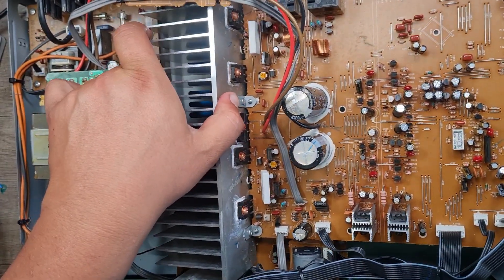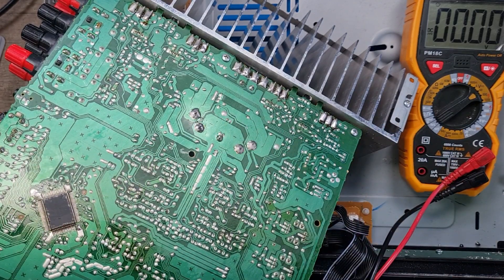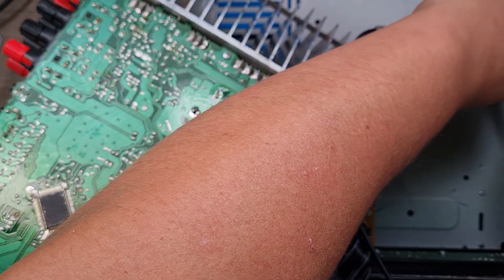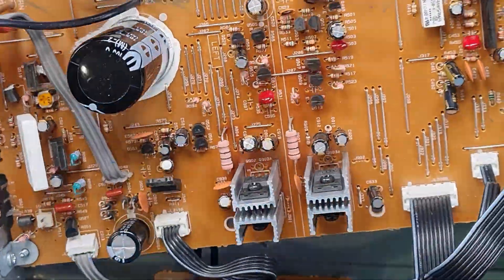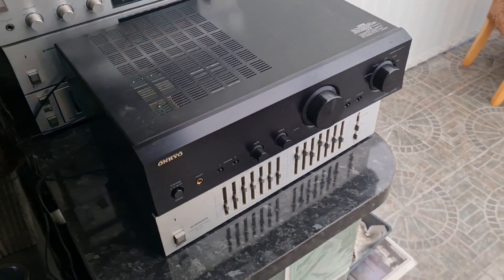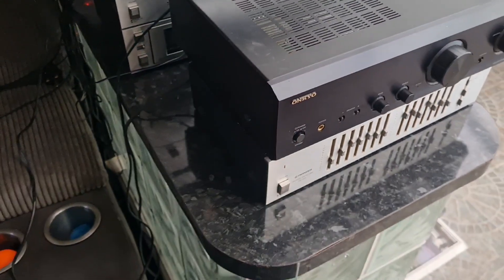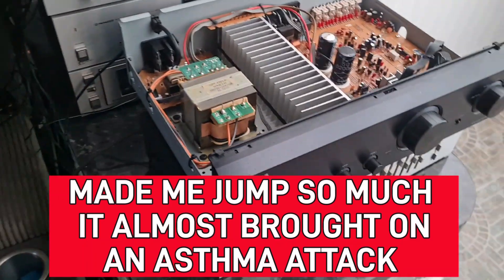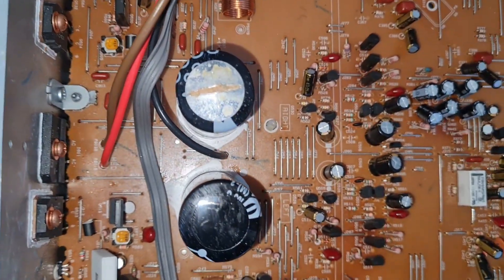Capacitor Explosion! This Actually Scared Me - Onkyo Amplifier Repair Goes Wrong AGAIN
Well I did it again didn't I, so we will be going into a part 3 on the Onkyo Amplifier. This actually did scare me a little and gave me one hell of a jump scare.

Ade

This is not a fitness channel, I am not very good at sit ups or push ups, but I am especially talented at fuck ups so join me as we try to fix the broken and probably break the fixed.

My Equipment

Face Camera – Canon Legria HF R606